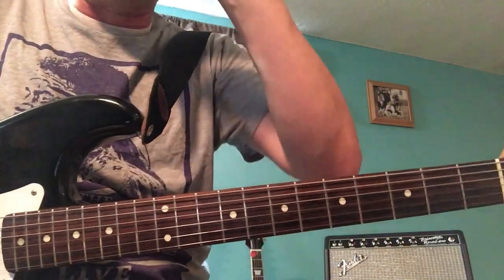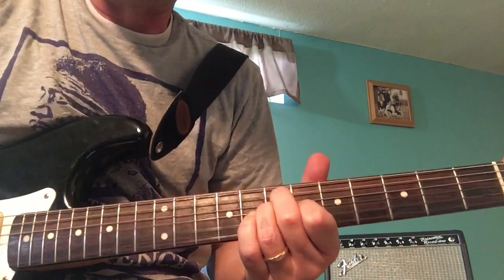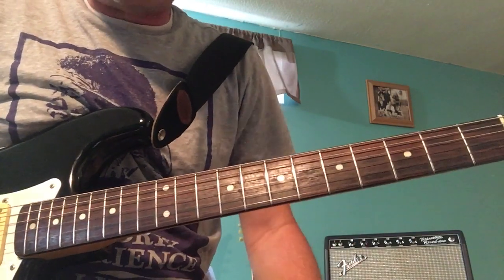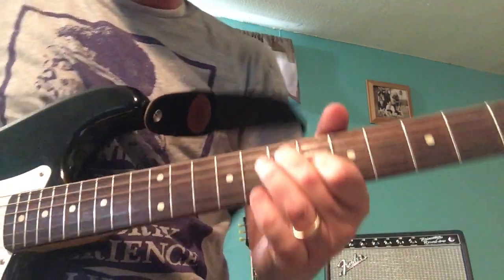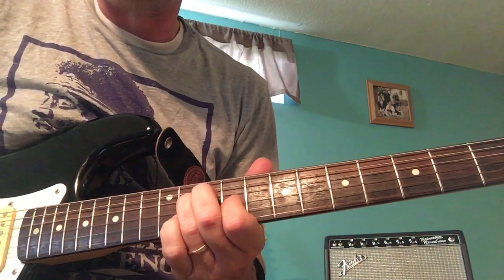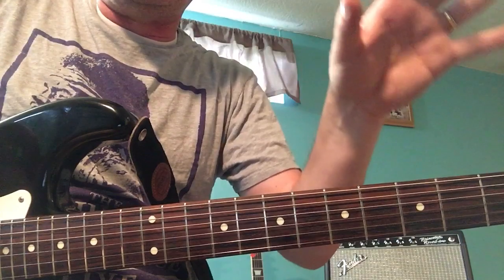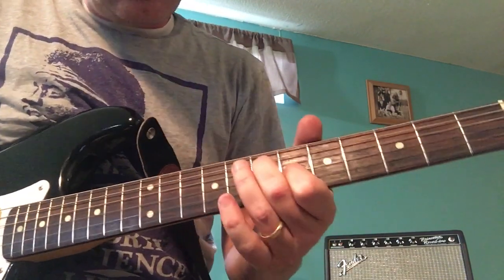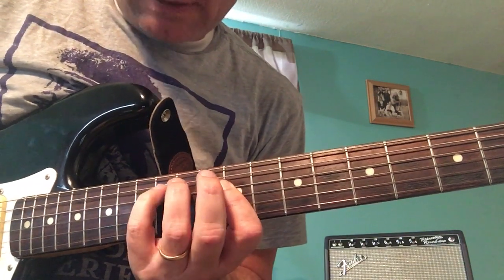Learn To Play “Brass In Pocket” by the Pretenders - Easy Guitar Lesson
This classic from 1980 deserves to be played! "Brass In Pocket" features the brilliant guitar stylings of the late great James Honeyman-Scott. Join me as I butcher this awesome tune!